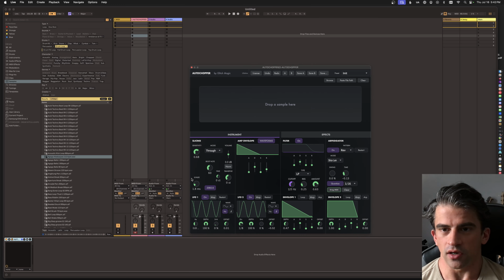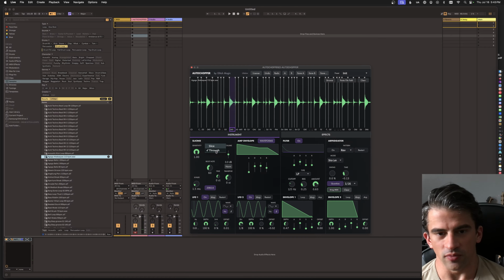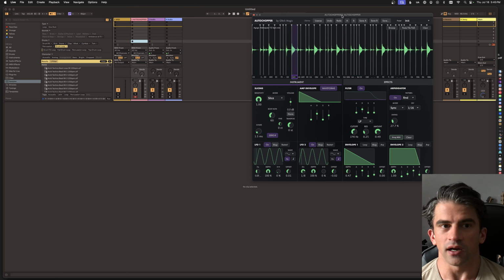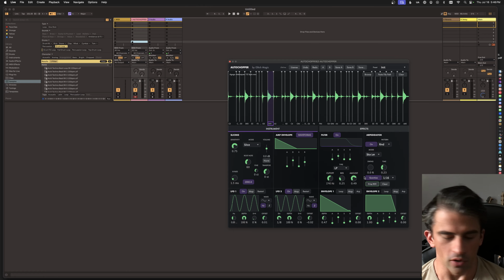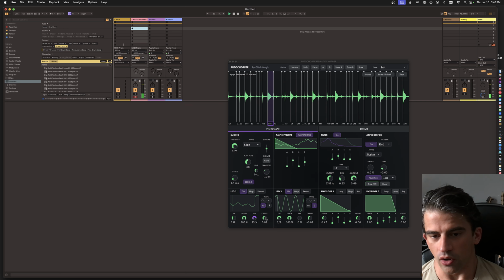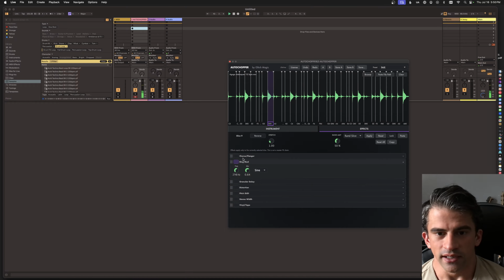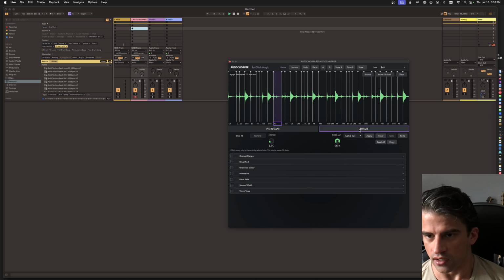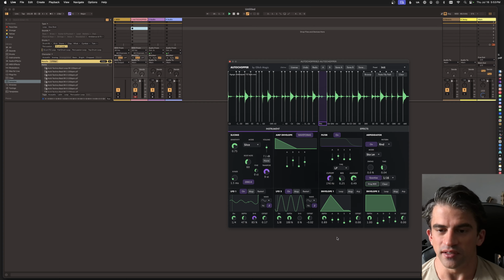AUTOCHOPPER (VST/AU Plugin) Quickstart Guide